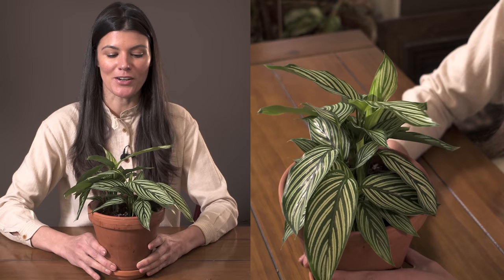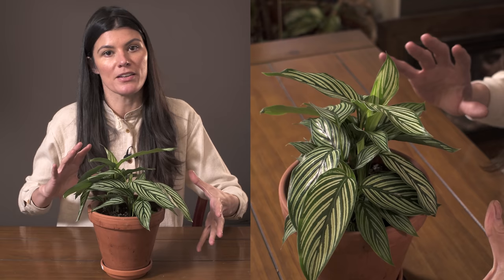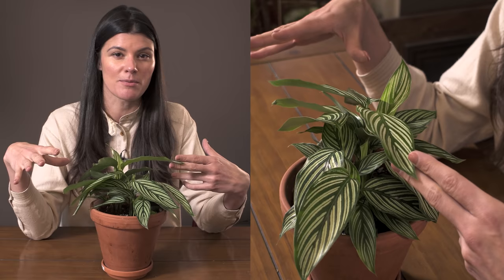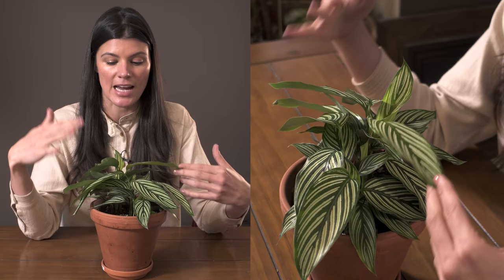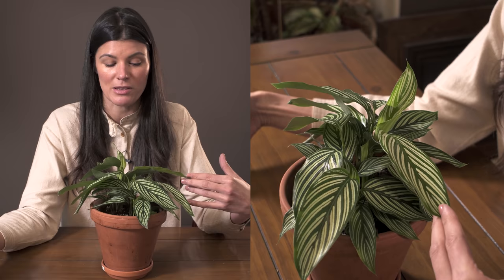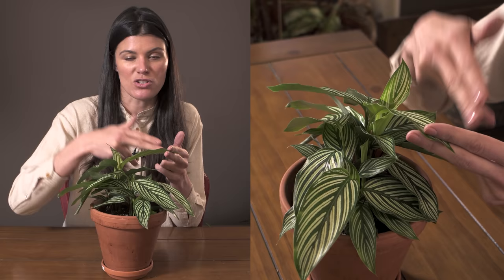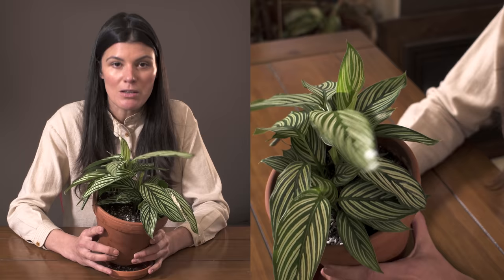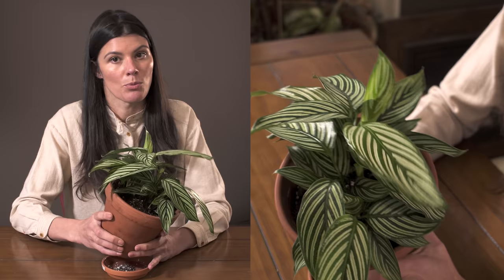Goeppertia elliptica 'Vittata' Houseplant Care – 361 of 365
Commonly sold on the market as "Calathea vittata" or "Calathea elliptica 'Vittata'", this Goeppertia elliptica 'Vittata' has become more prominent over the last year in the houseplant market. I'm growing this near one of my humidifiers as well as in my biopod. It takes the show here with its showy pinstripes in the #361 spot of "365 Days of Plants".

Featured plant:
Goeppertia elliptica 'Vittata'